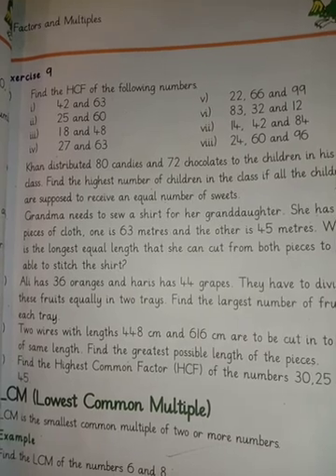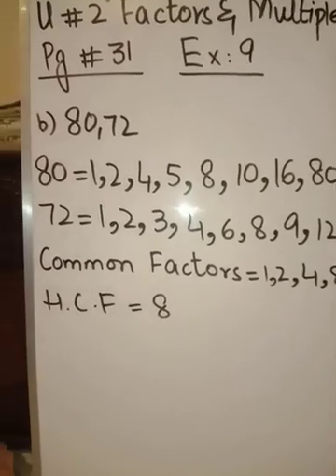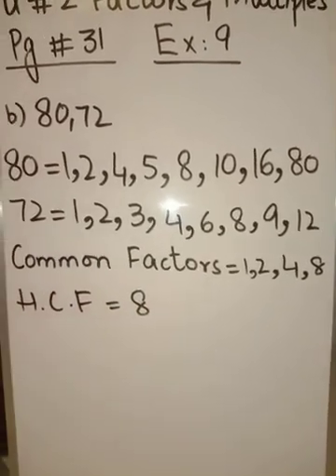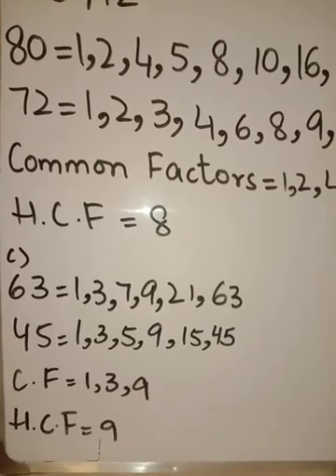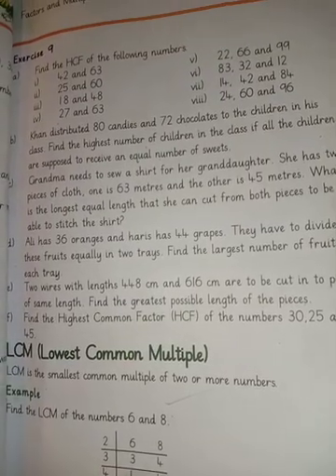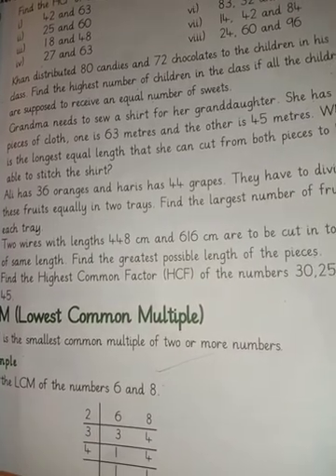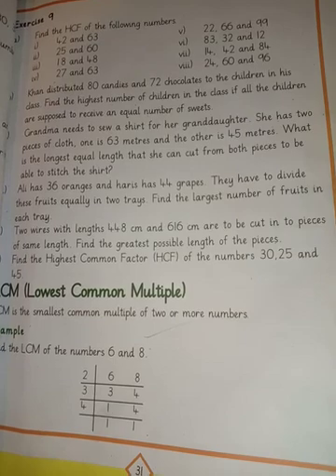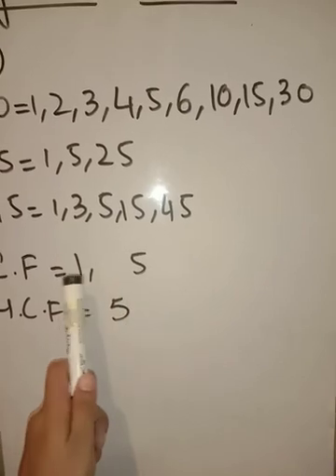Exercise 9 pg 31 (b - f)